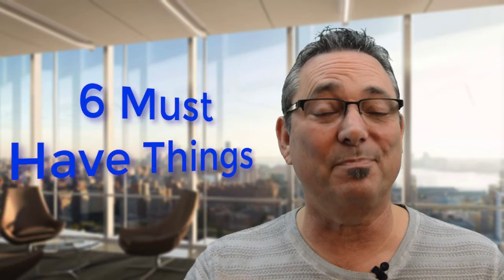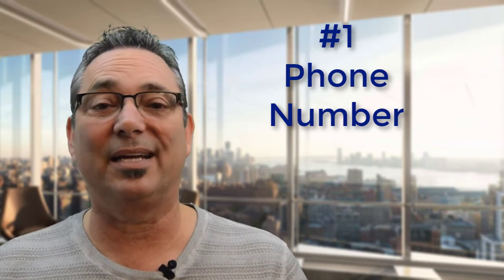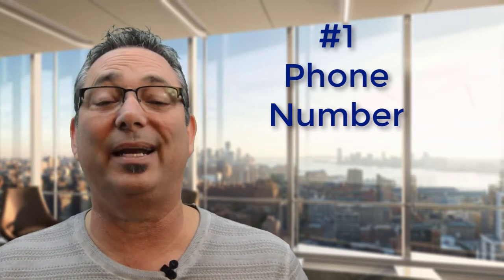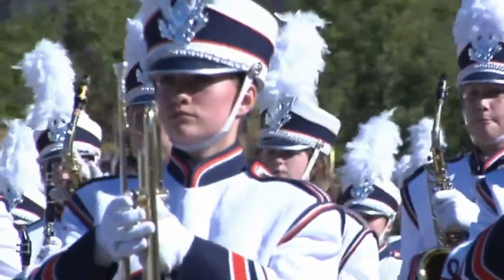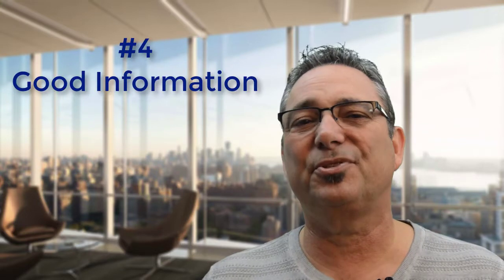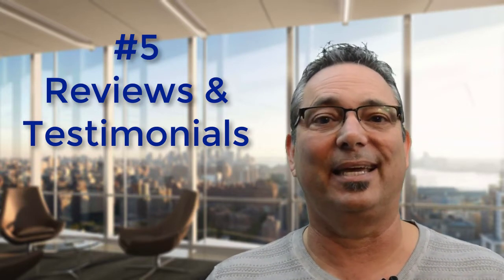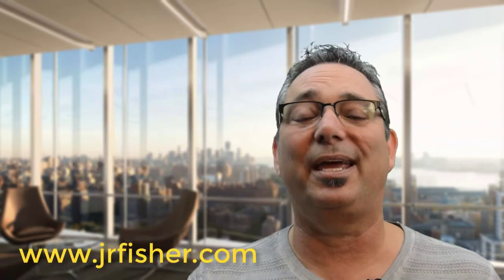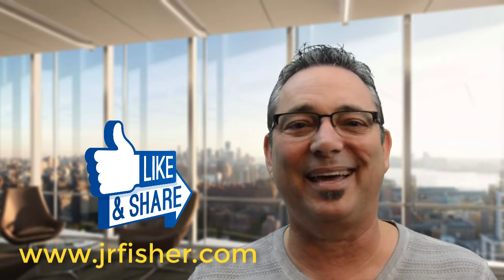6 most important things to have on your site - JR Fisher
Send packages to:
1 Chisholm Trail Rd. Suite #450

1 Chisholm Trail Rd. Suite #450

Earn $1,000 a day with this system